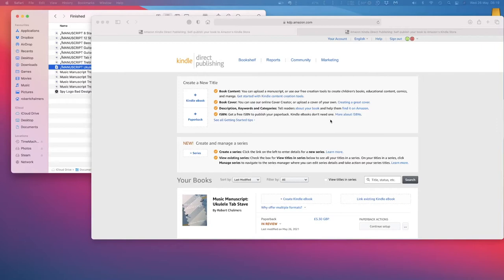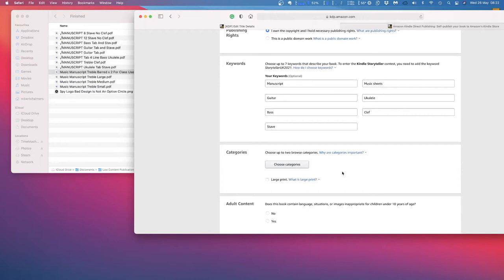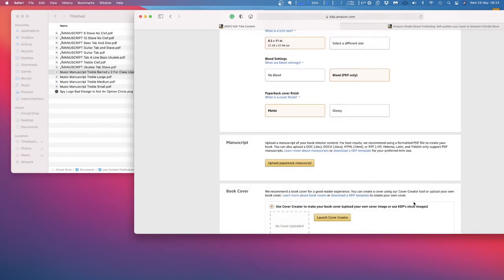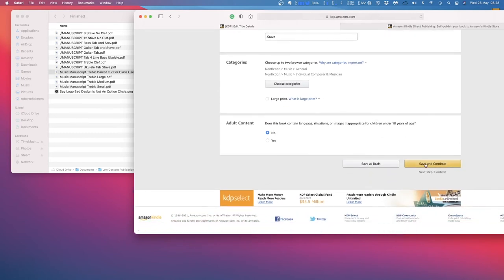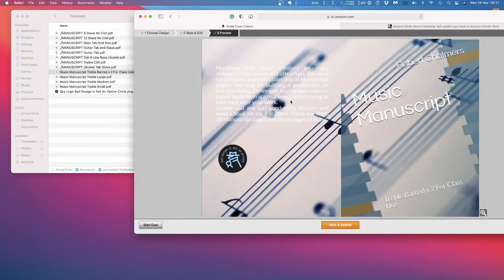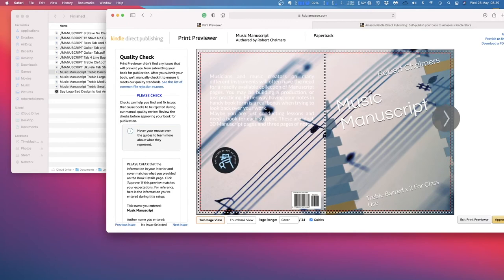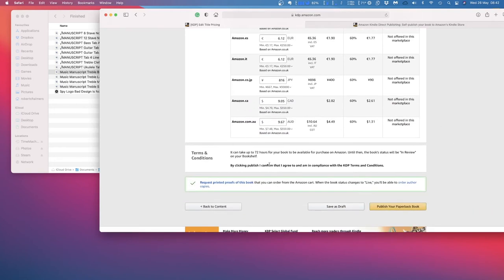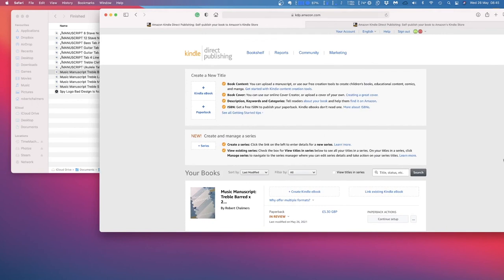Stepping you through the KDP Print Publishing process. Publishing your Print Book or LCP on KDP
Stepping you through the KDP Print Publishing process. Publishing your Print Book, or Low Content Book on KDP is easy in just a few steps. Don't get bogged down in the detail, there are really only a few steps you need to get right. Have your interior ready to upload, login to KDP, give the title and subtitle if you have one, the author, and a few other steps and you're finished.
Use the KDP cover generator to make your life a lot easier. No need for expensive subscriptions or paid designers. KDP has it all done for you. Out of hundreds of ready-made covers you will surely find a great cover for your book.

Store your images on an external portable drive
Robert Chalmers - Bad Design Is Not An Option
All of these videos are designed with the beginner in mind. You will find plenty of guidance in these videos. They are made mostly as slide shows, just like in college so that they are easy to follow and usually short so that they contain just what you want to learn.

The Graphics and Images used in Videos and Tutorials largely come from
DepositPhotos, 123RF, The Stock Studios in the Affinity Programs and from Design Cuts, Frankentoon, and others too numerous to name.

Fonts:
○ FONT BUNDLES COLLECTION:

Hardware
TimeMachine
iCloud
Dropbox